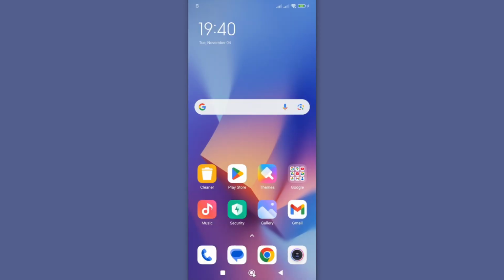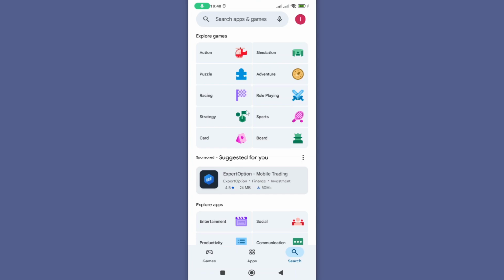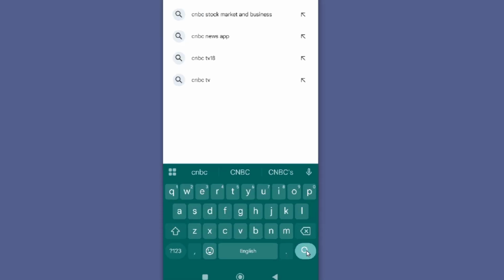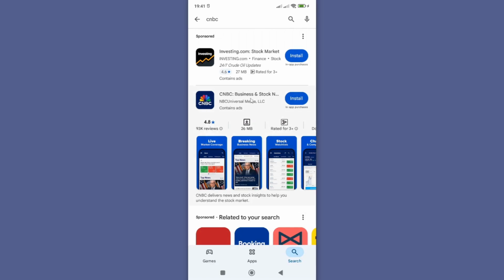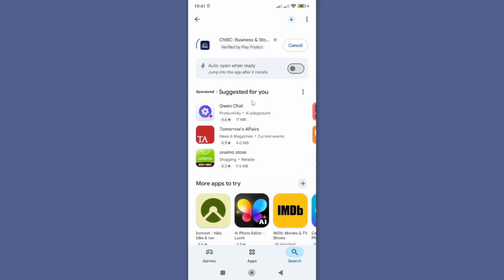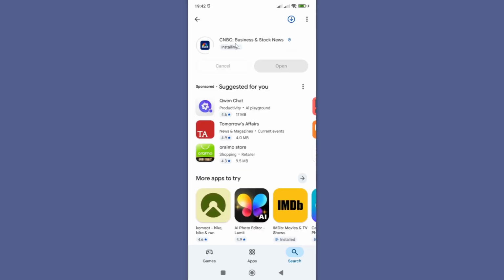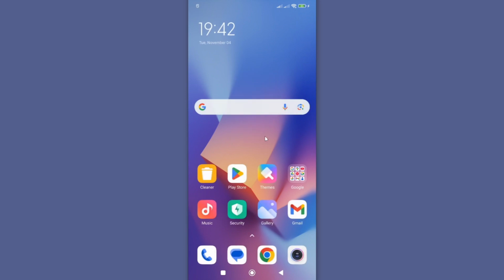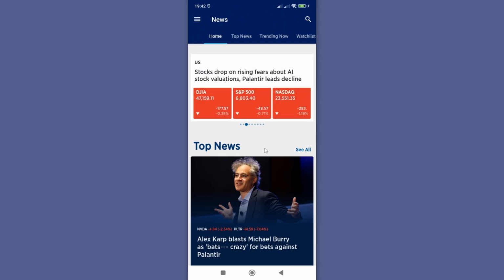How To Install The Right CNBC App On Android Smartphone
Learn how to install the right CNBC app on your Android smartphone. This video provides a step-by-step guide to help you find, download, and install the official CNBC app from the Google Play Store for accurate business news and market updates.

Follow along to make sure you get the genuine CNBC app safely.